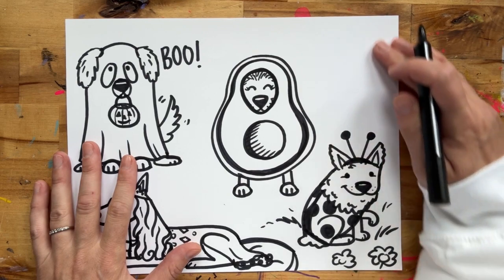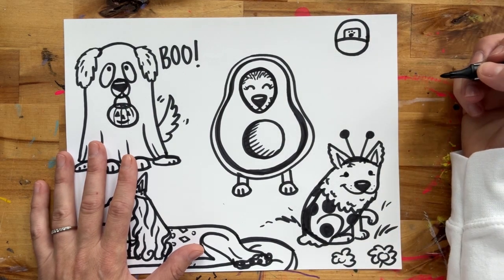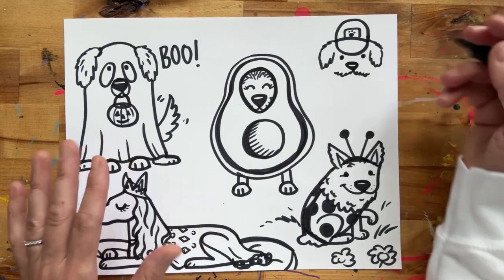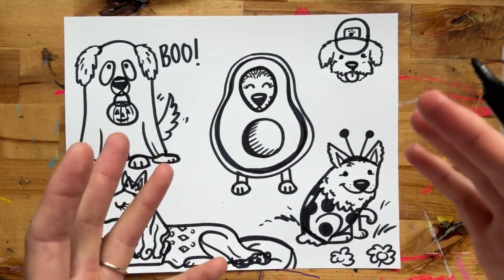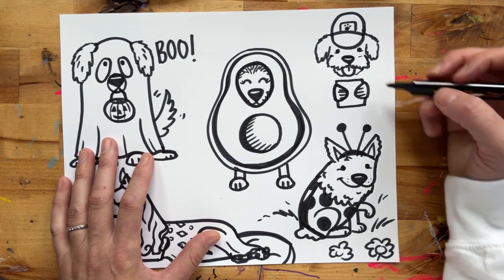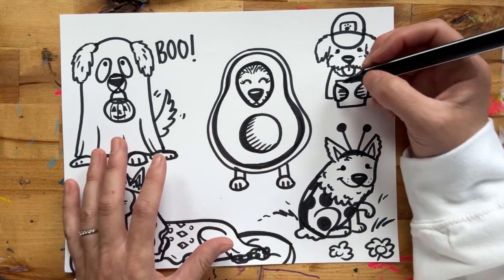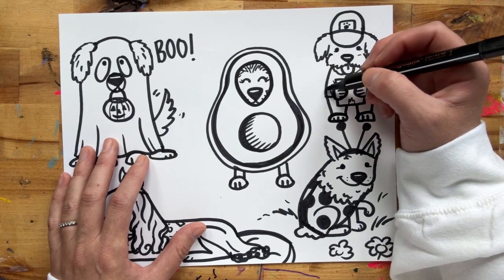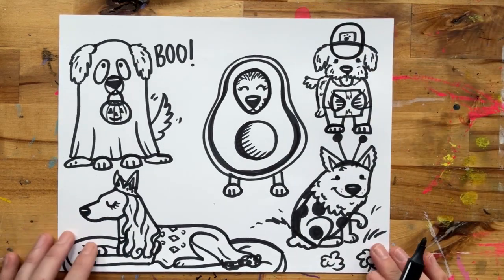Day 8 | Doggy Disguises: How to Draw a Dog dressed as a postal worker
You’ve got mail! Let’s draw a dog dressed up as a postal worker for Halloween!